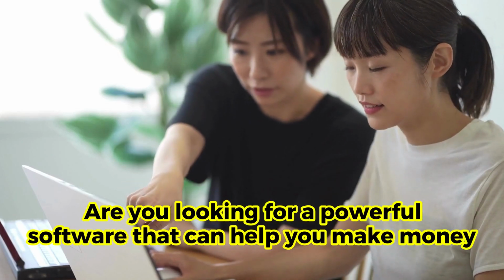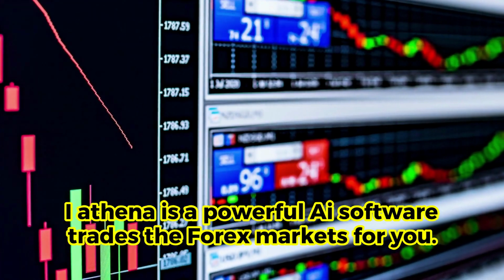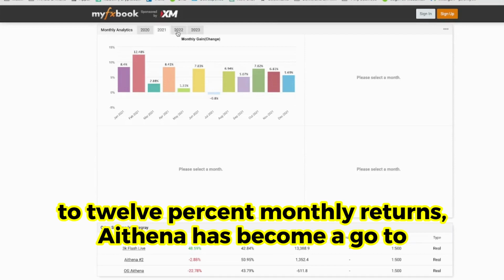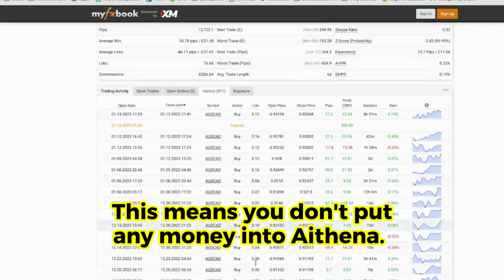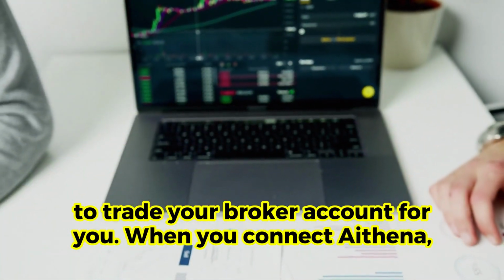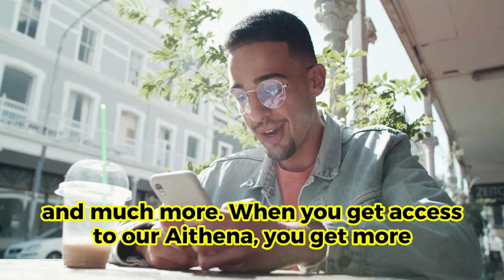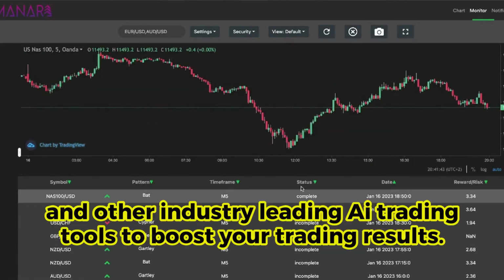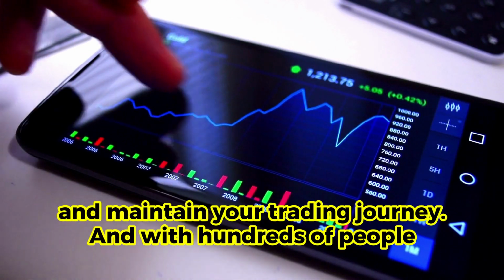What is Aithena - AI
In this video we go through what Aithena really is and its massive success during the past 3 years in the forex markets.

✅ If you want to learn more about AI trading and how to make money on the financial markets from industry-leading educators, then check out the educational services and AI trading tools we offer ➡️